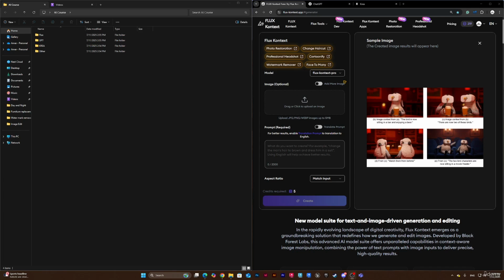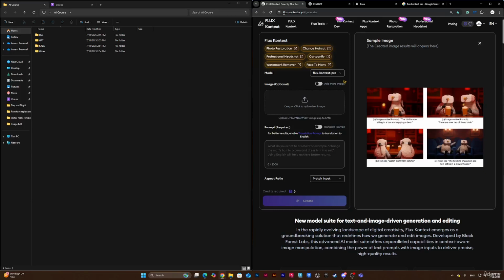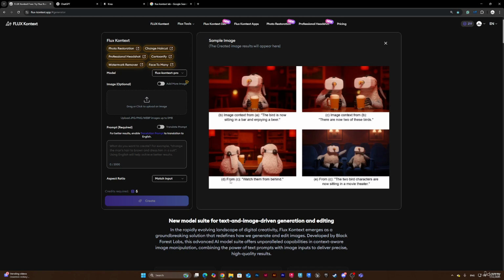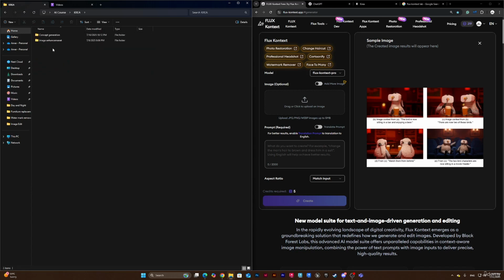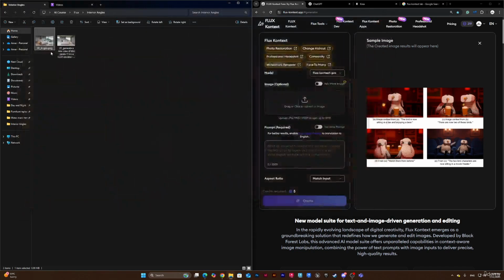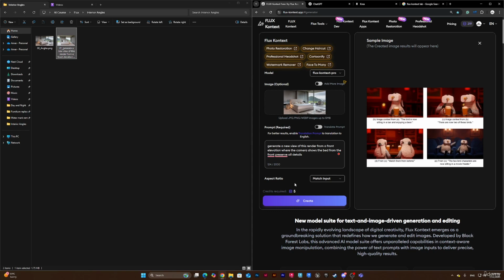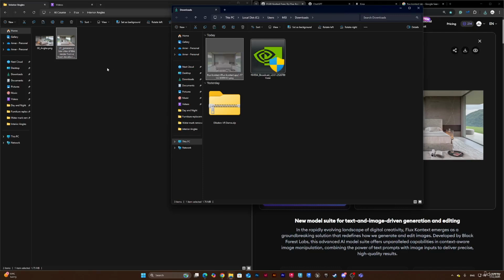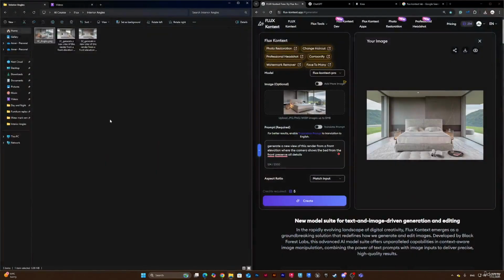Interior Front View Angle Change | AI Architecture Design Workflow Tutorial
In this tutorial from FutureTech Explainer, learn how to change the interior front view angle using AI-powered tools for architectural and interior visualization.

This guide shows you how to use AI to adjust perspectives, camera angles, and lighting to make your interiors look more realistic and dynamic.

✅ What You’ll Learn in This Video:

How to change camera angles in AI-generated interiors
Adjusting perspective for architectural depth
Enhancing front-view composition
Using AI tools for realistic lighting and shadows
Tips for maintaining design consistency across renders